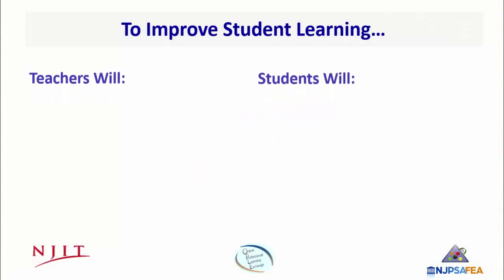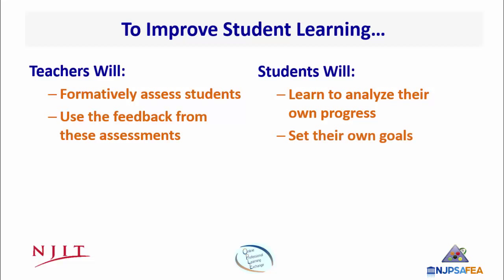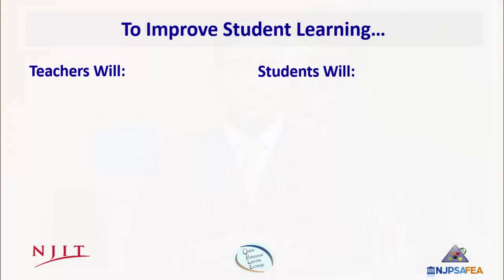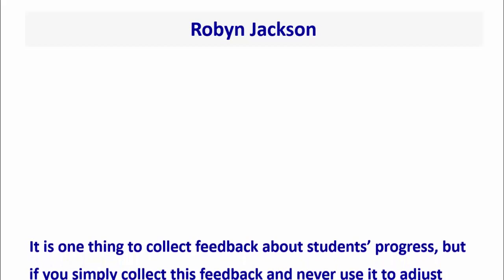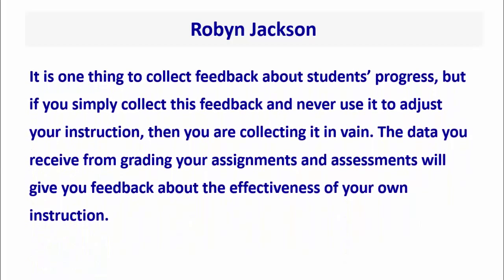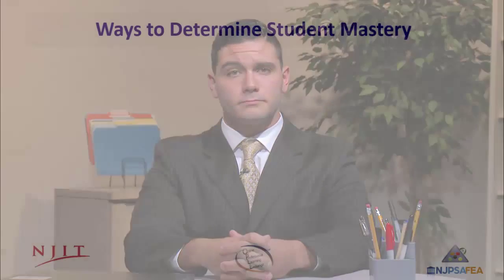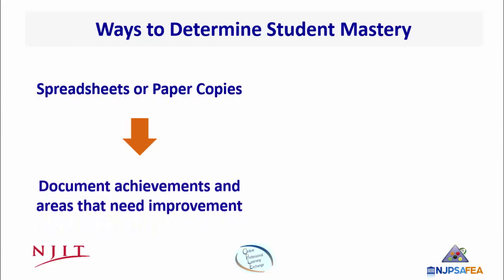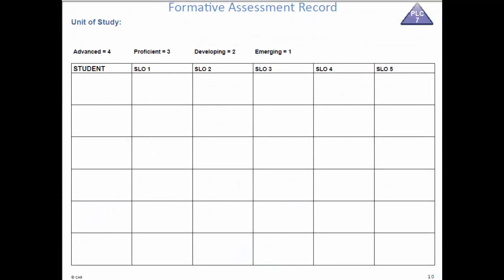Formative Assessments in the CAR Framework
This short video describes formative assessments in the CAR Framework. This production is part of a partnership between NJIT and the NJDOE to provide support for NJ educators in the Online Professional Learning Exchange or OPLE. or This short video introduces conversation 5 and the CAR Framework. This production is part of a partnership between NJIT and the NJDOE to provide support for NJ educators in the Online Professional Learning Exchange or OPLE.